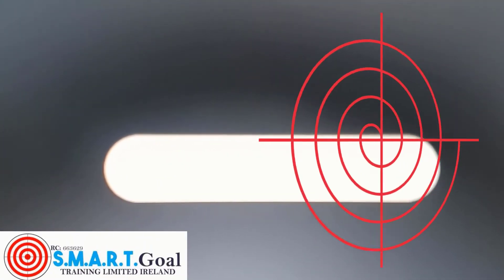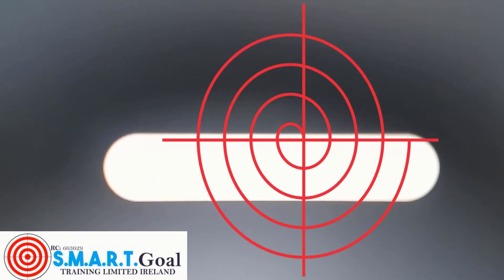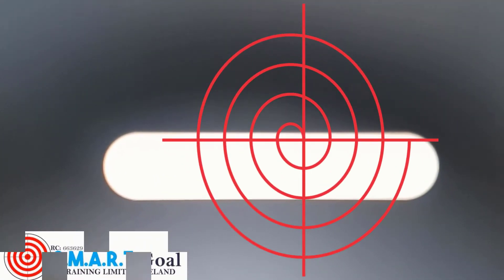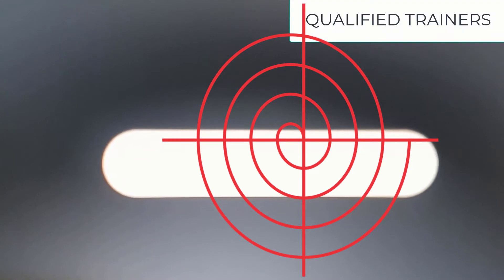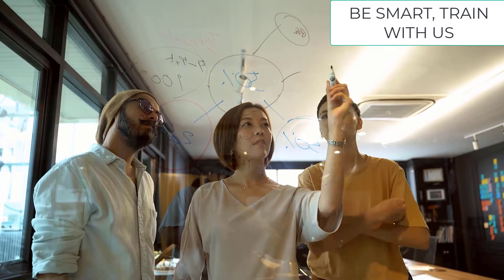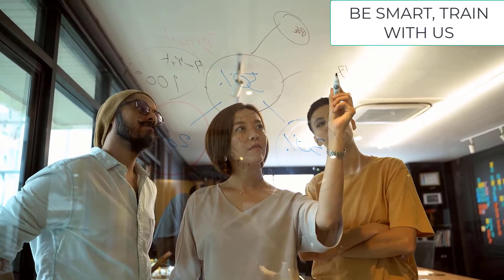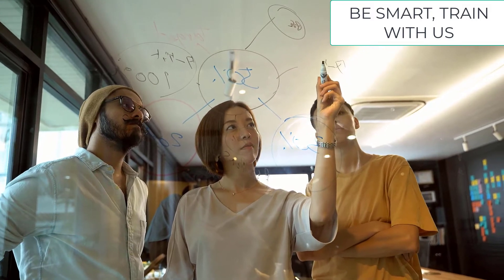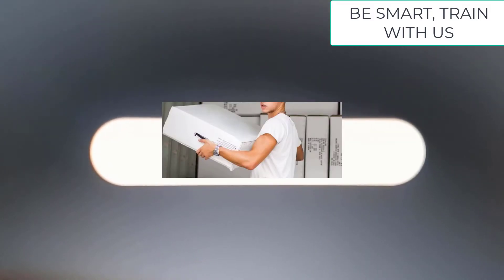MANUAL HANDLING BETTER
Information about Manual handling